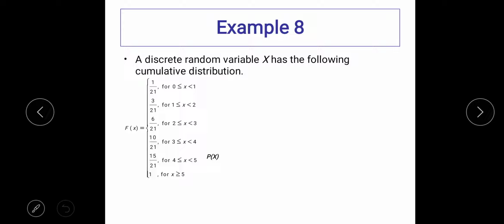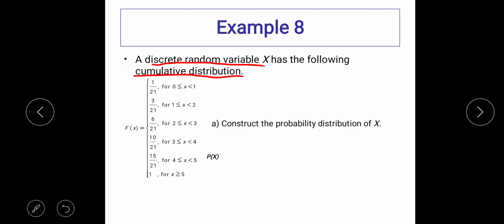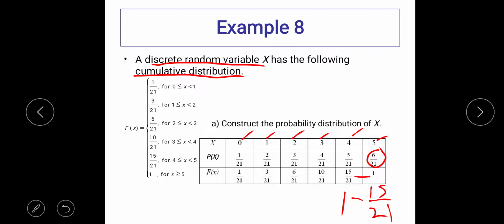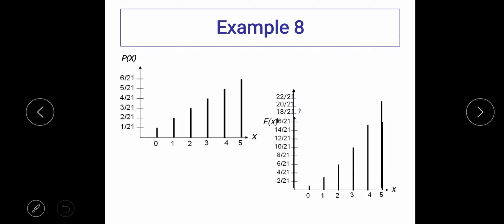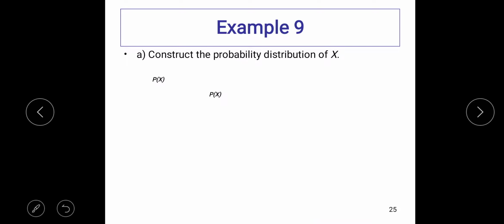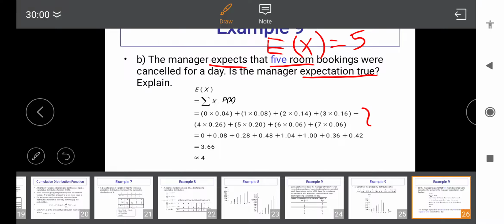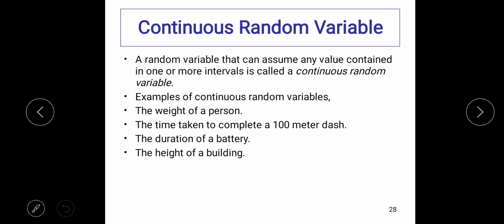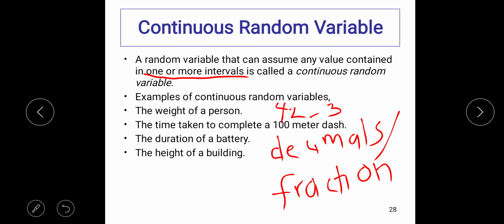Chapter 4 Part 4